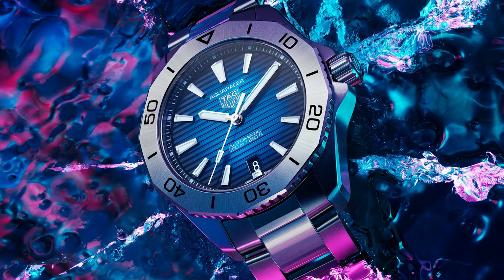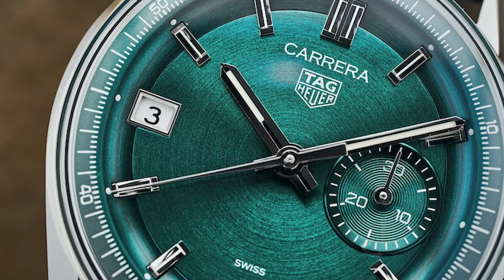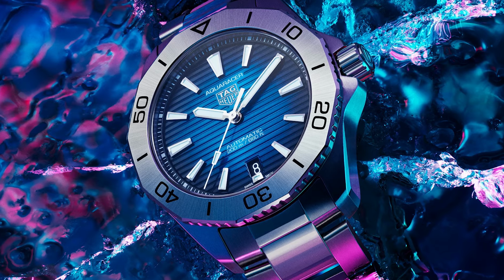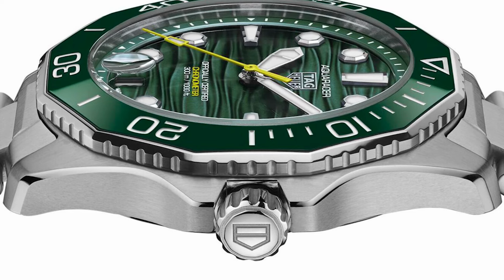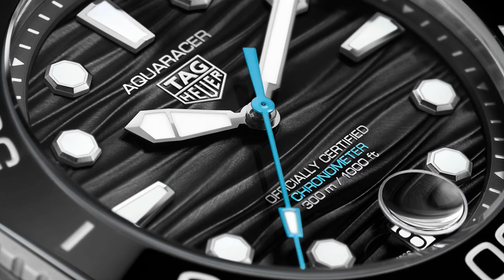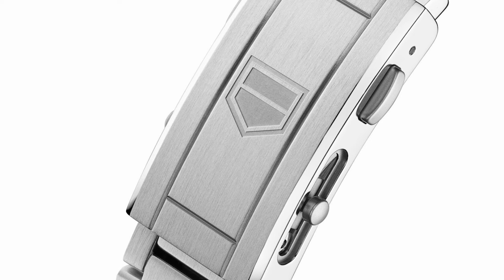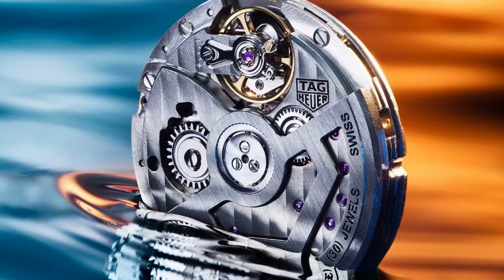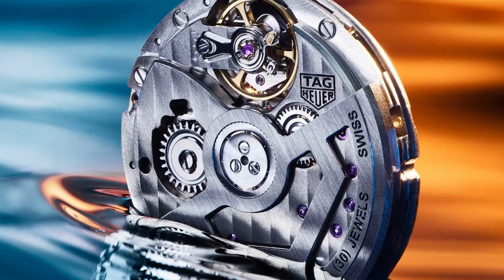Tag Heuer's NEW Aquaracers Have Just Challenged TUDOR....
Join Jorge and Terry as they look at Tag Heuer's NEW Aquaracer...

IT HAS EVERYTHING!!

What do YOU think? Pop your comments down below!

Any opinions expressed are PURELY MY OPINION and not to be taken as fact and none of the opinions given are representative of any company, or organisations.